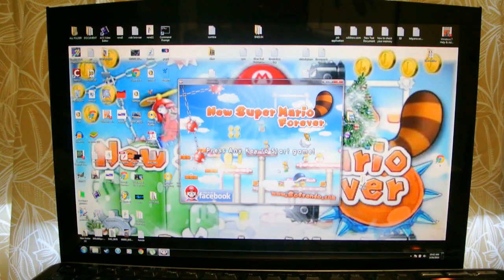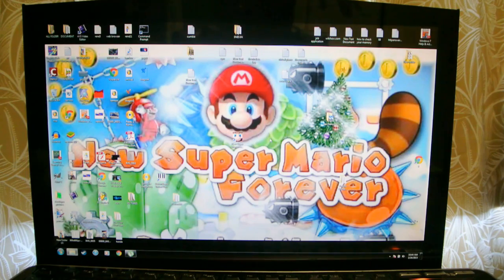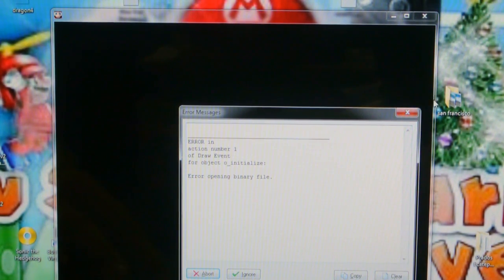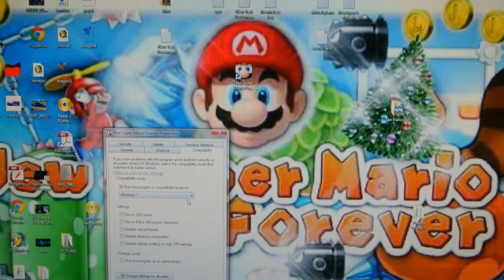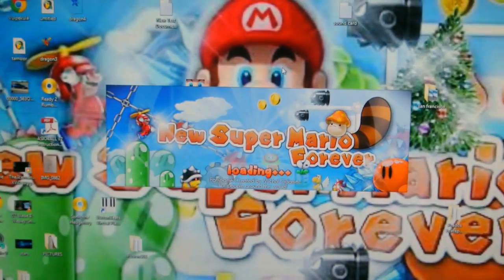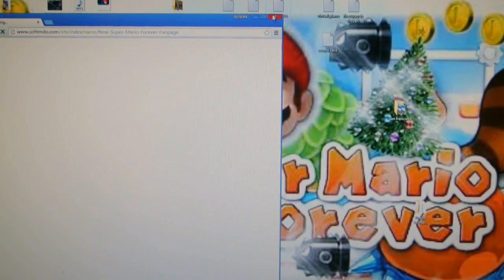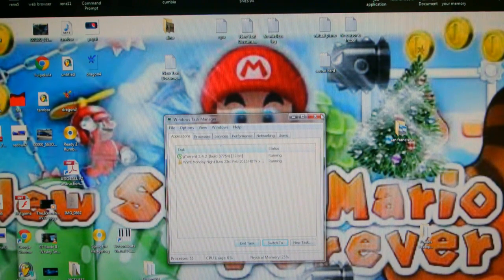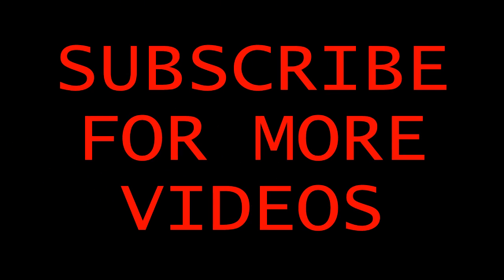How to fix New Super Mario Forever 2015 game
If this error message shows- ERROR in action number 1
of draw event for object 0_initialize: Error opening binary file.
I will show you how to fix it.You can download this popular 2015 Mario fan game